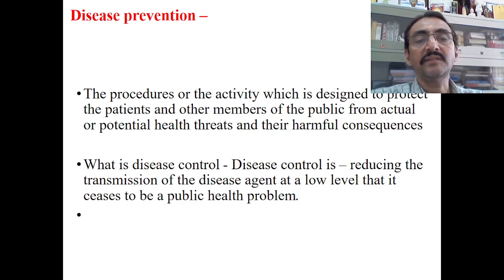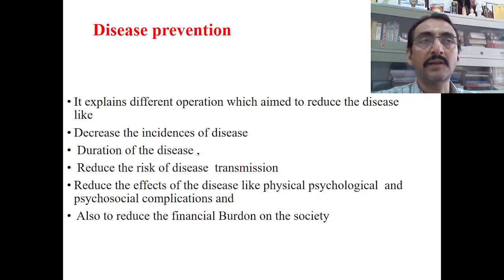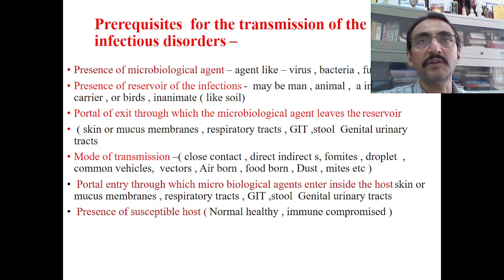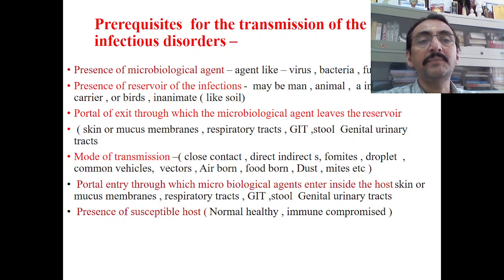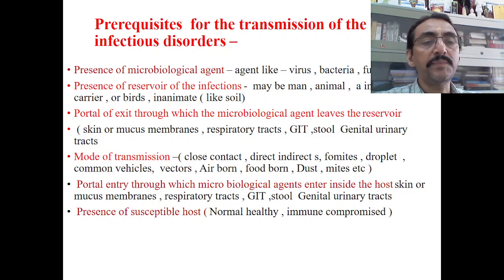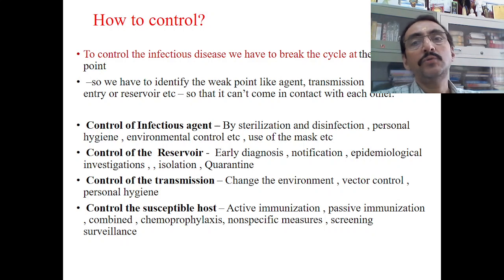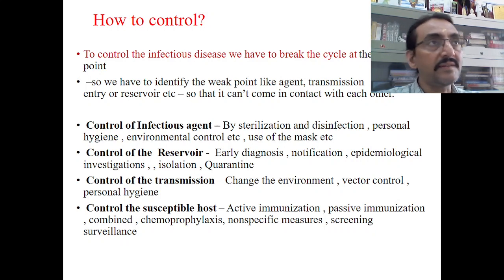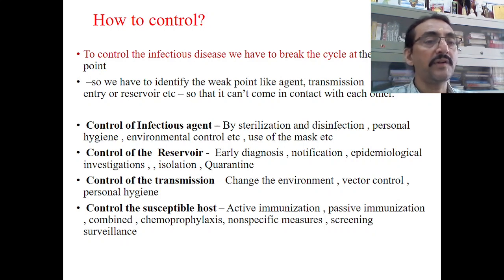Management of Graha Roga management- Part-1